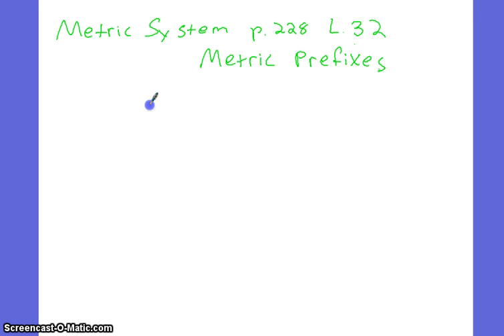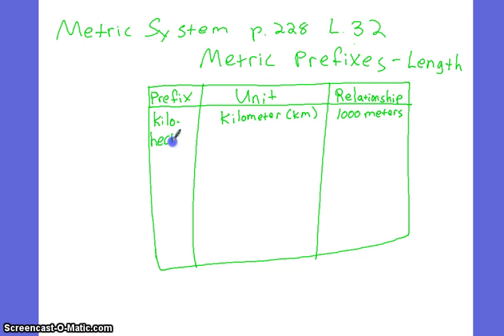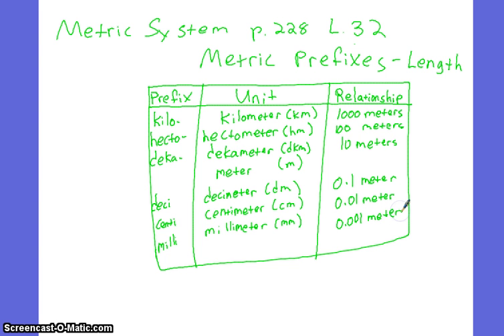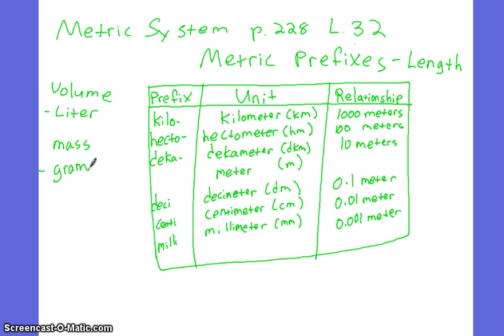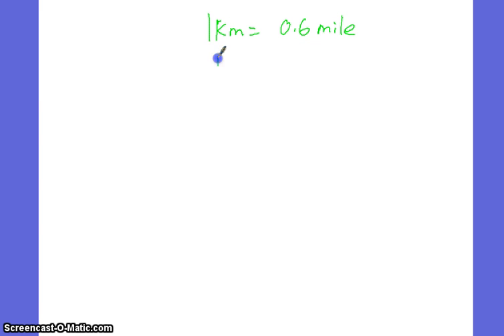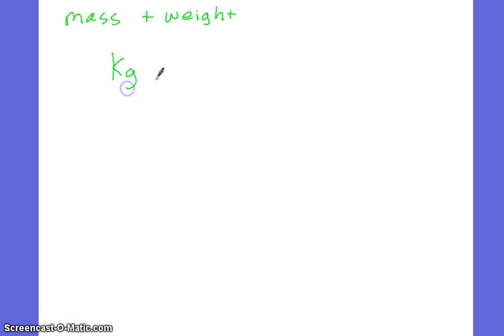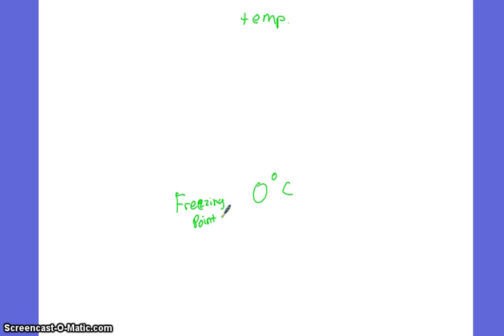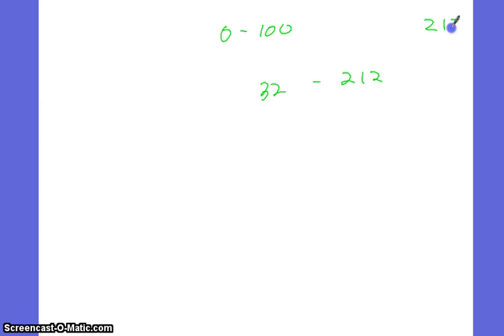Course 2 Lesson 32